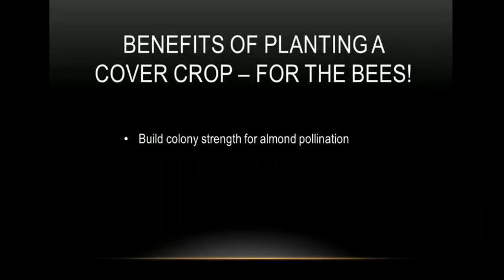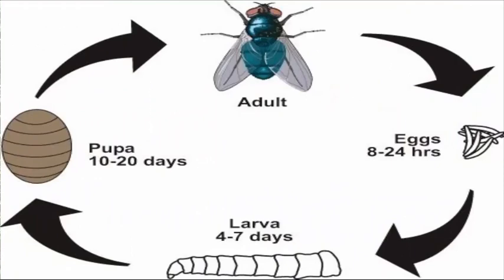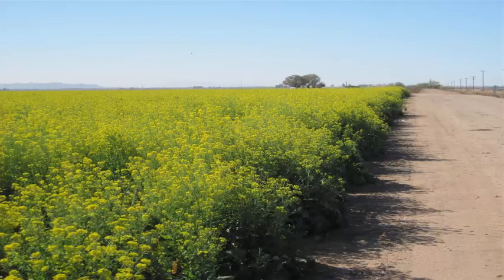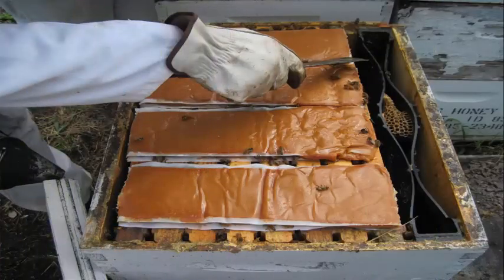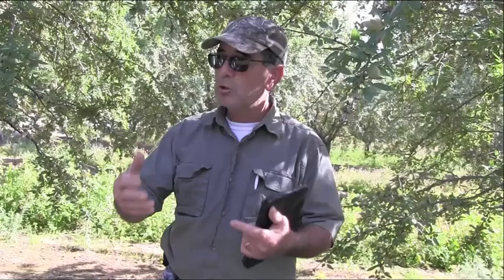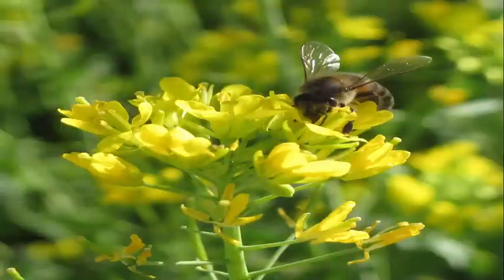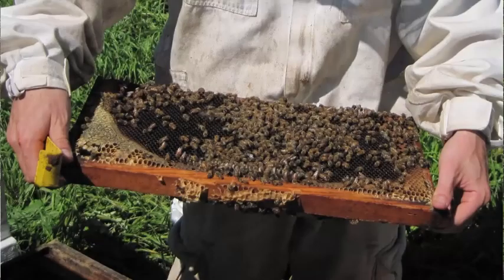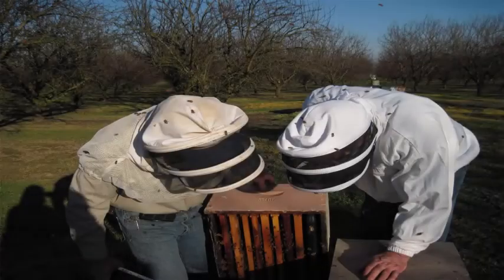Project Apis m.- Planting a Cover Crop - For the Bees!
Why growers should plant an early blooming cover crop for the honey bees.